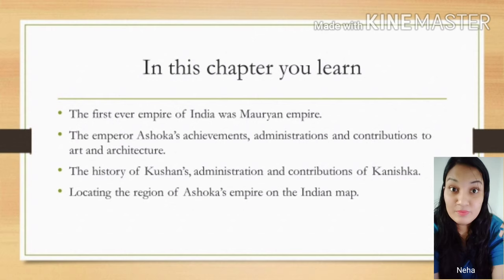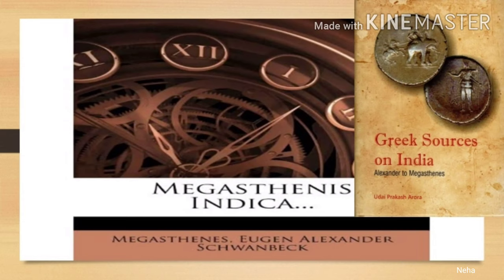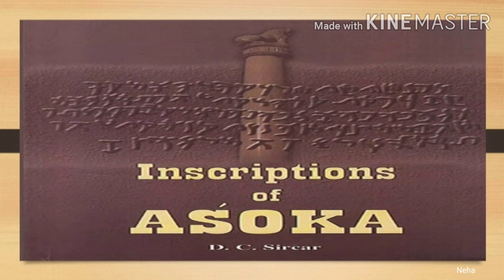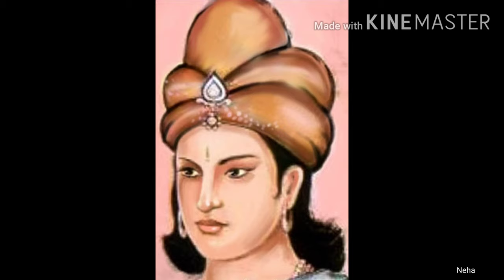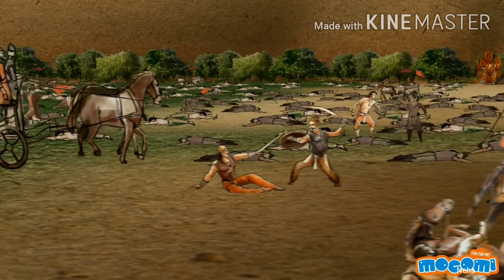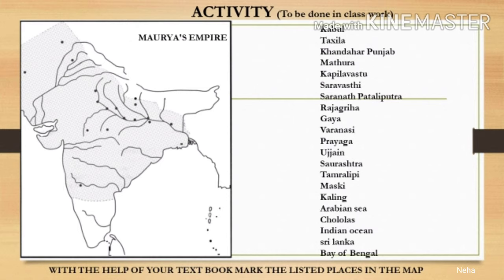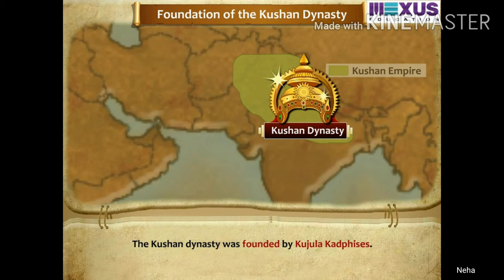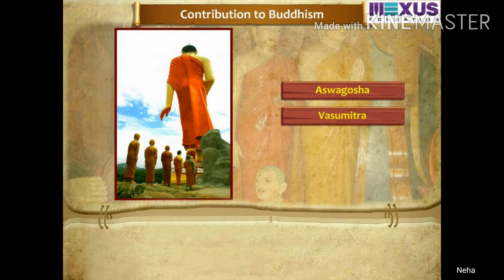The Mauryas and The Kushans ( Class-8)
Karnataka state board lessons